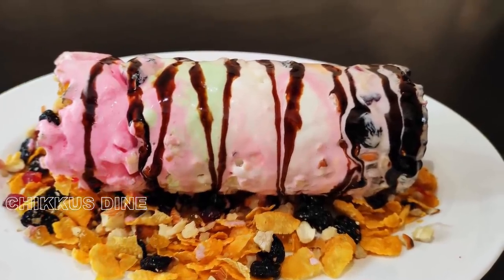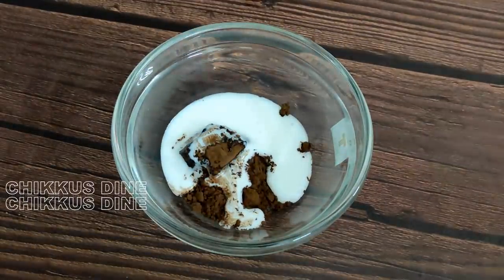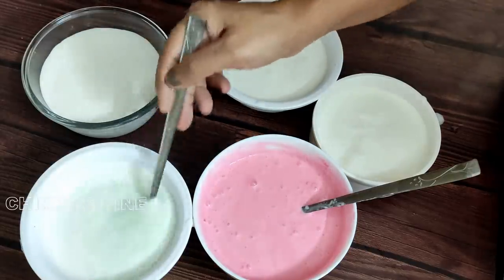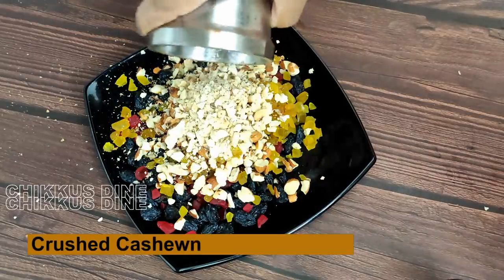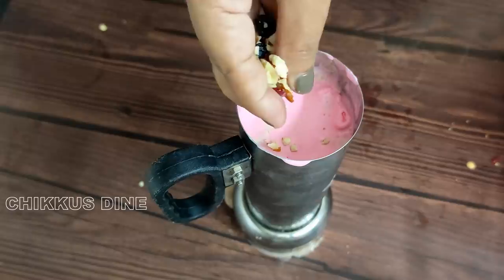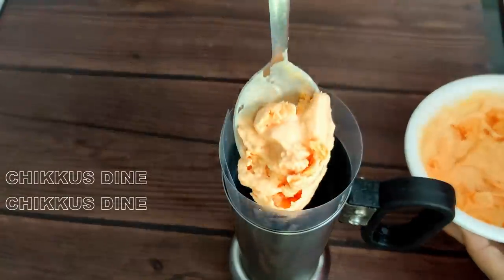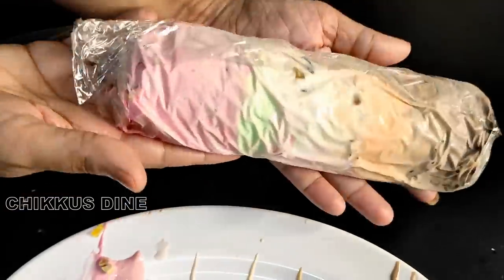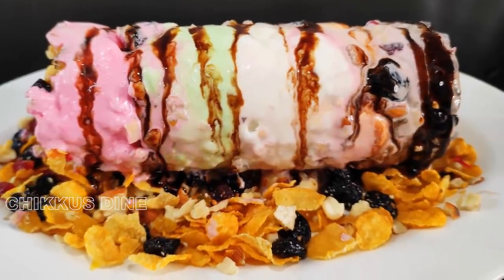😋മിക്സിയിൽ ഏറ്റവും ചിലവ് കുറഞ്ഞ |പുട്ട് ഐസ്ക്രീം| Put Ice cream| Puttu Ice Cream| Easy recipe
Ep.#448

Amazon link
Morphy Richards OTG 60
Sujata mixi
Philips Beater

Stainless Steel Cake Turn Table
Non-stick Fry pan
Steel kadhai

Steel Turn table
Measuring cup and Spoon
Oil bottle
Silicon Spatula set
Golden Cake knife
Icing Bag
Baking Tray
Glass mixing bowl
Silicon Mat
Cake baking set

Olive oil
Instant Dry Yeast
Lion Dates
Whipping powder
Cocoa Dark Compound
White compound
Baking powder
Baking soda

Shooting accessories

Ring Light
Rode mic
Ear buds
Camera Tripod

INGREDIENTS
Milk - 2 Cup   (1 Cup = 250 ml)
Dark compound - 15 gm
Cocoa powder - 1 Tsp.
Whipping cream (hot) - 1 Tbsp.
Whipping cream - 2 Cup
Strawberry mix - 15 drop
Pista mix - 20 drop
Butterscotch mix - 15 drop
Almond
Pistachio
Black Raisins - 1 1/2 handful
Tutti fruity
Choco chips
Con flakes
Chocolate syrup
OHP Sheet